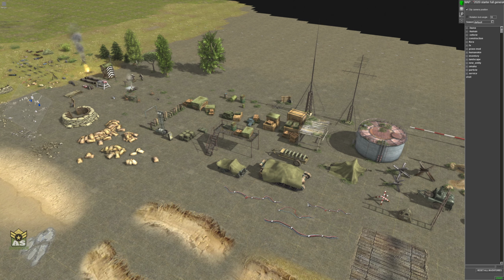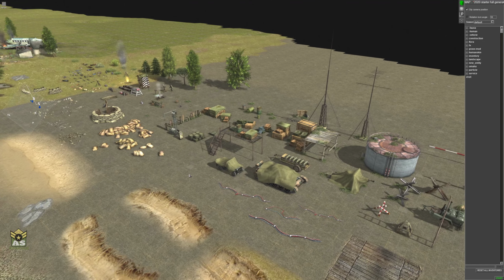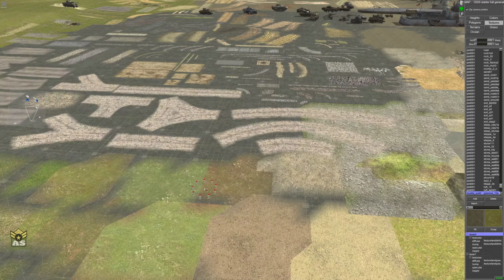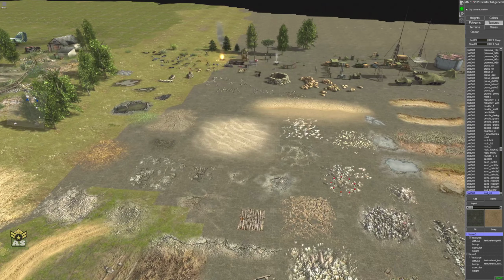Maps made faster better.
How to make better gem editor maps faster and better.